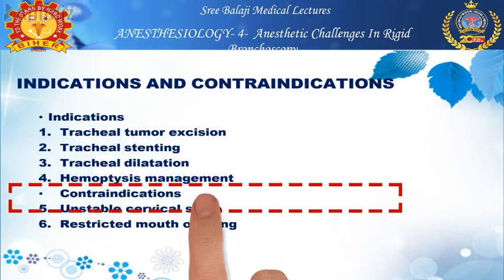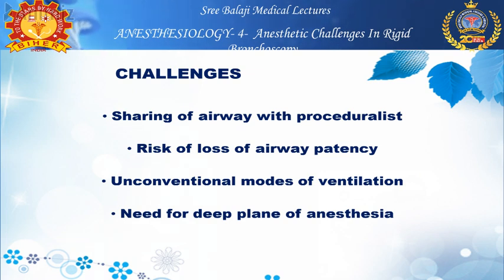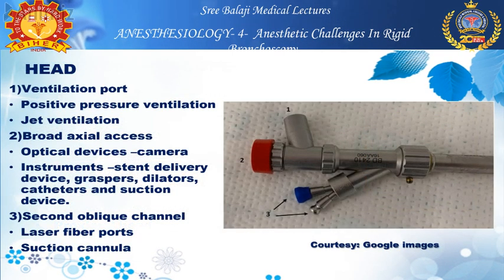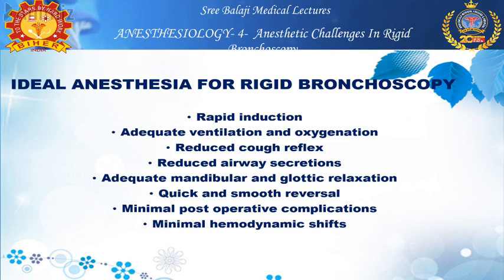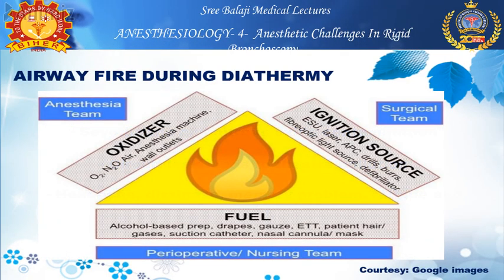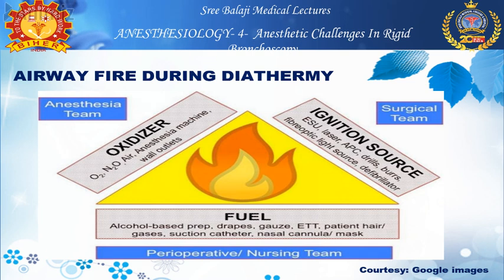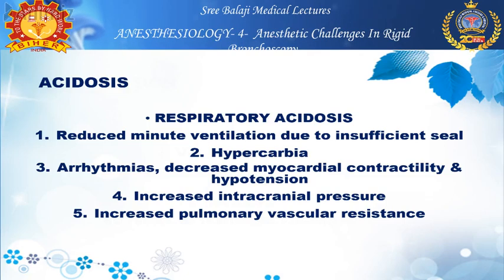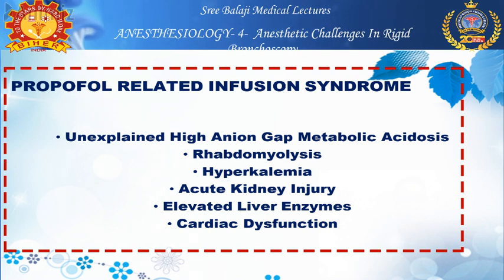4 - ANESTHESIOLOGY ANESTHESIA IN REGID BRONCHOSCOPY.